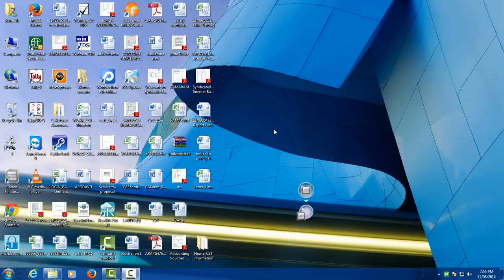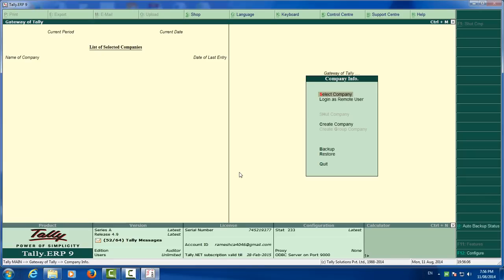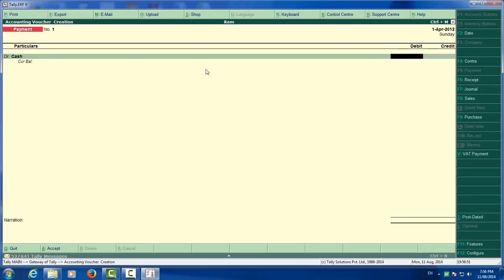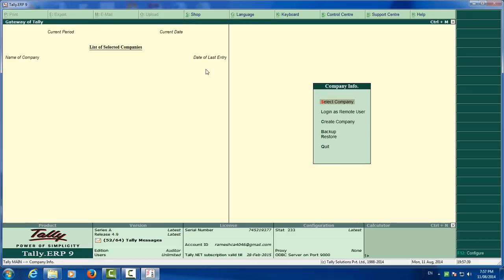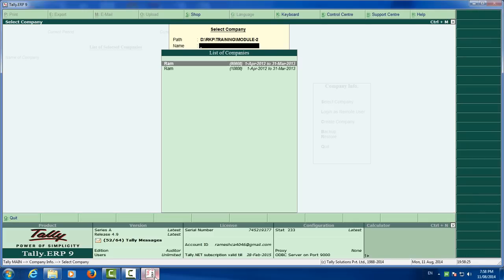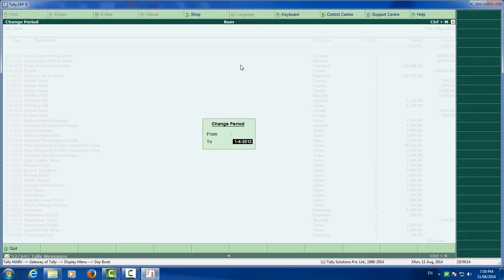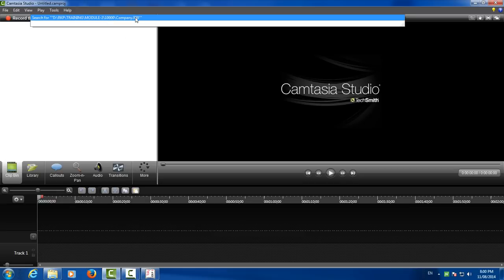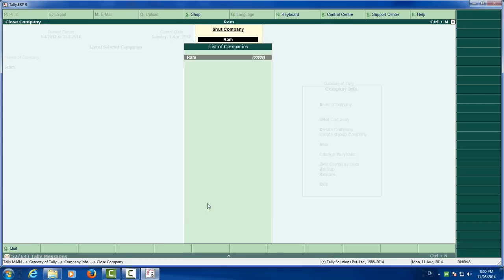FORGET TALLY PASSWORD, HOW TO CRACK TALLY PASSWORD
FORGET TALLY DATA PASSWORD, HOW TO CRACK TALLY DATA PASSWORD,
HOW TO REMOVE PASSWORD FROM TALLY DATA